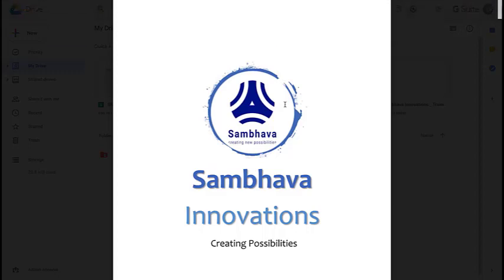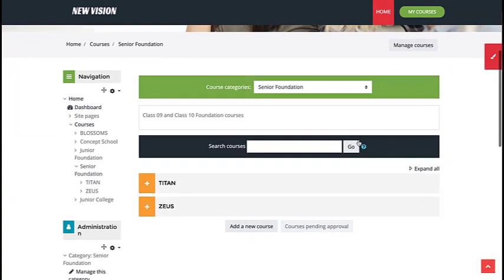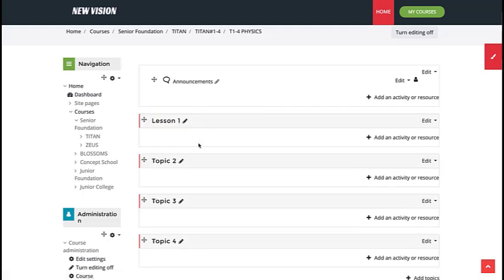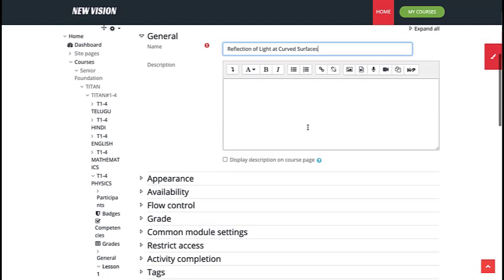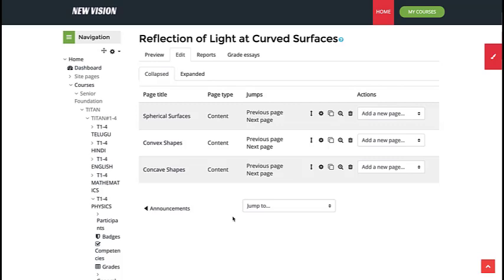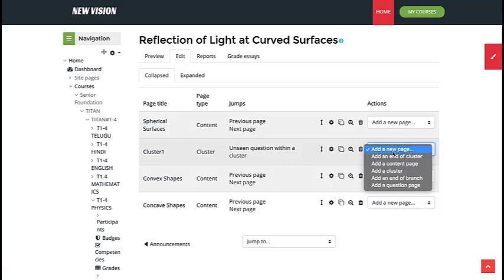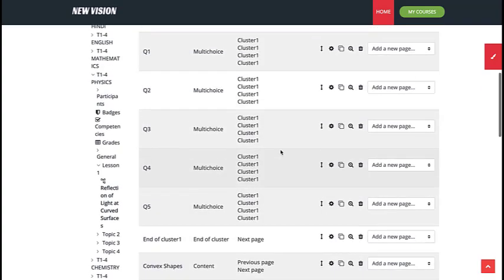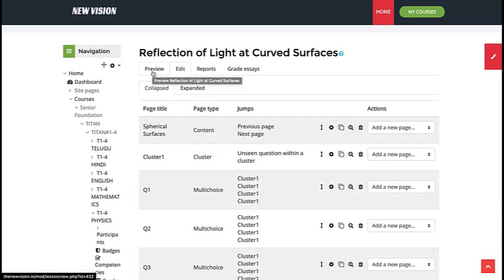How to create a Lesson in LMS